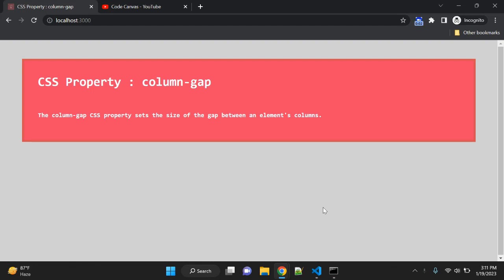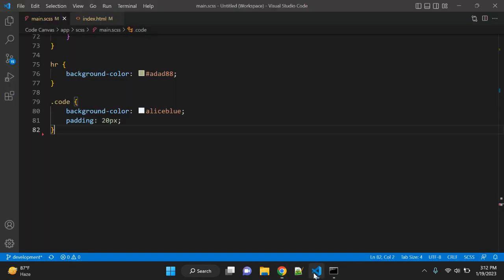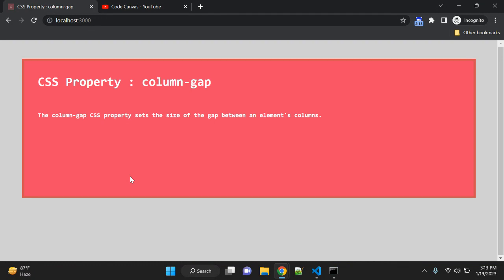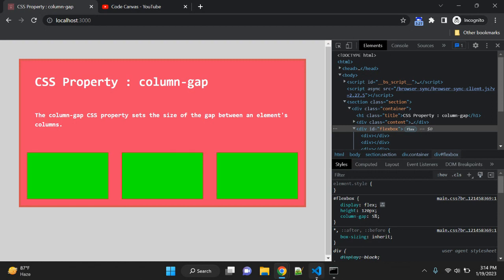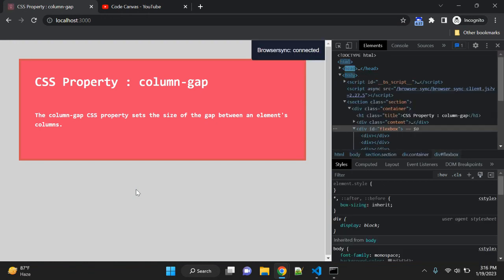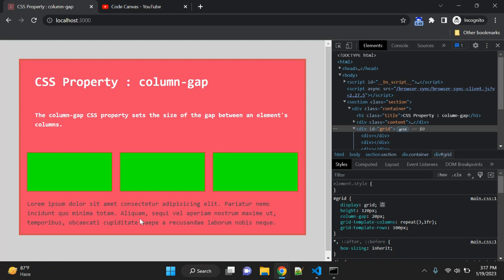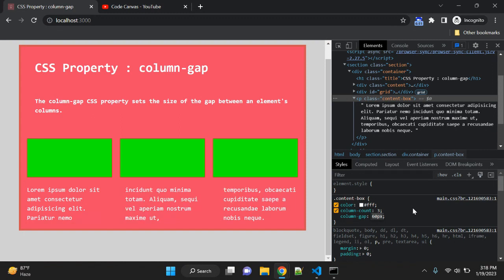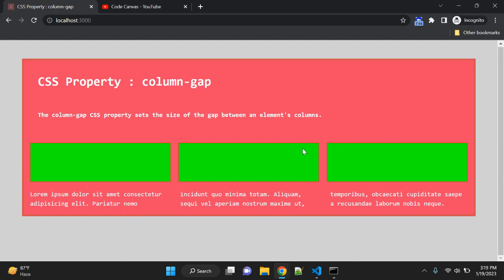CSS Property : column-gap explained !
The column-gap CSS property sets the size of the gap between an element's columns.